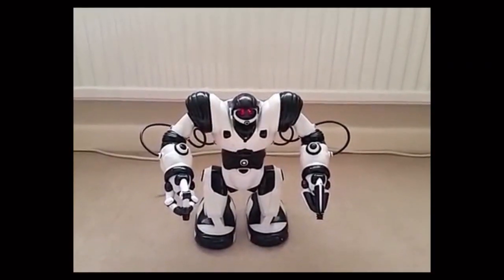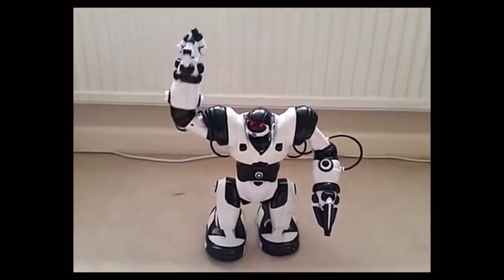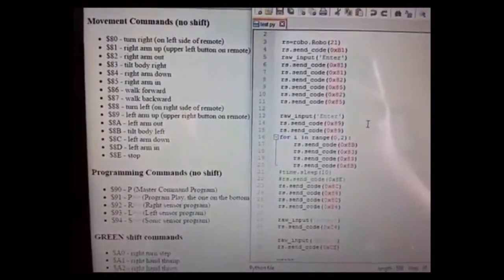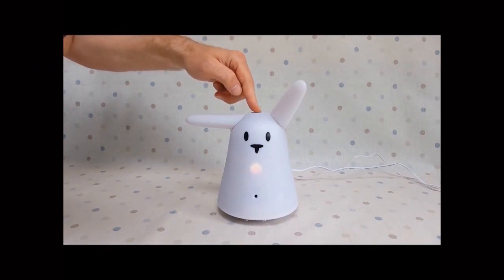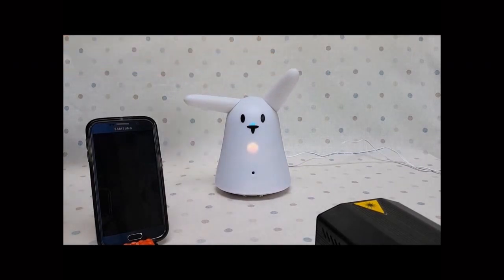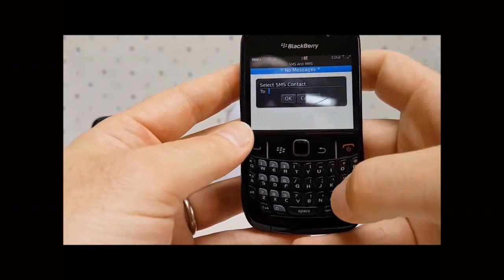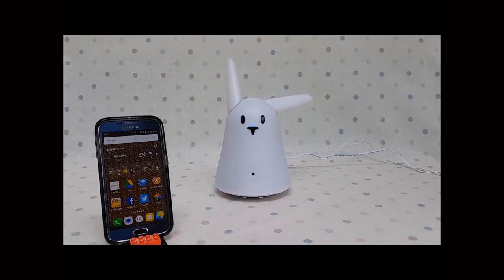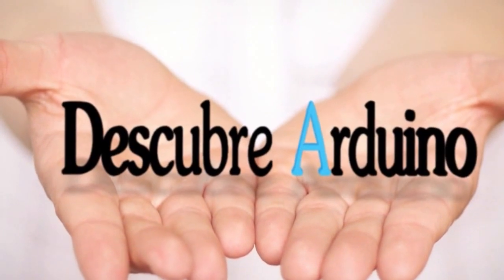5 proyectos Raspberry Pi. lámpara de Ikea, potencia tu robot, unas gafas inteligentes, microrobots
En esta ocasión os traemos cinco proyectos realizados con Raspberry Pi.  Desde lámparas de Ikea super vitaminizadas a un asistente virtual pasando por unas gafas inteligentes. Todo esto lo puedes hacer con una Raspberry Pi.
Top Raspberry Projects

Si quieres conocer más proyectos que realizar con tu Raspberry visítanos en nuestra web :

En nuestra web podrás encontrar mas información y los enlaces a los proyectos y autores:

Convierte una lámpara de Ikea en un reproductor con Raspberry Pi
Dale más potencia a un robot de juguete con la Raspberry Pi Zero
PiGlasses, unas gafas inteligentes creadas con Raspberry Pi Zero
RabbitPi, un asistente virtual muy original creado con Raspberry Pi
Una Raspberry Pi al mando de este ejército de microrobots

Damos las gracias a todos los autores de los proyectos por compartirlos con todos nosotros.